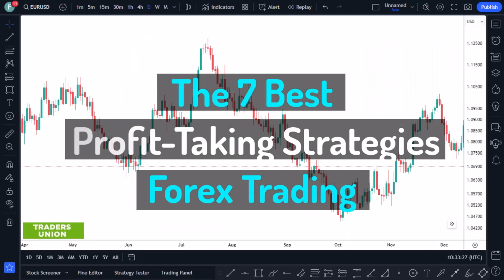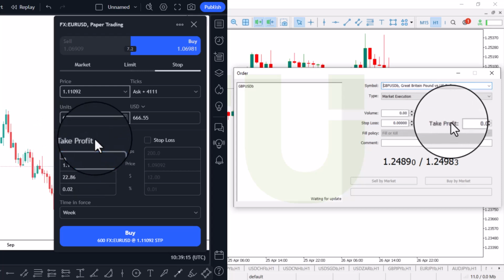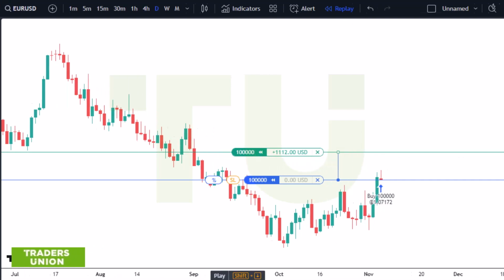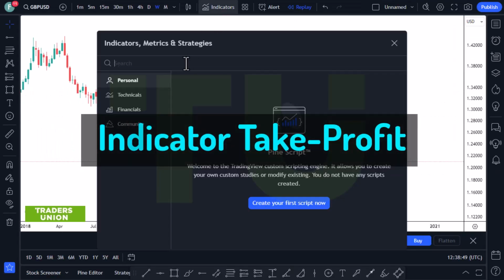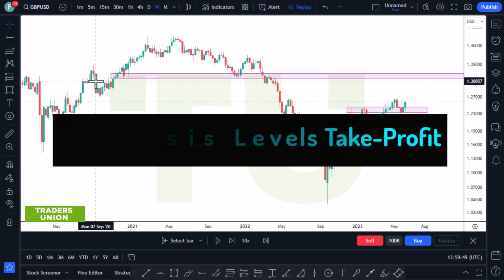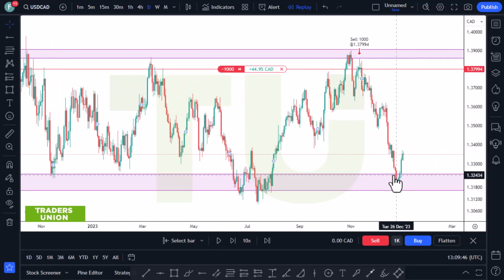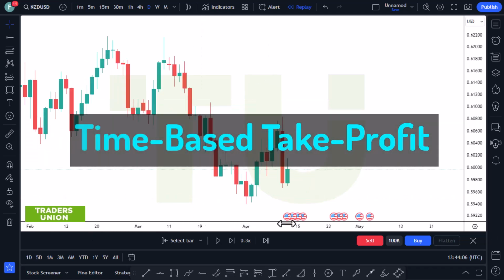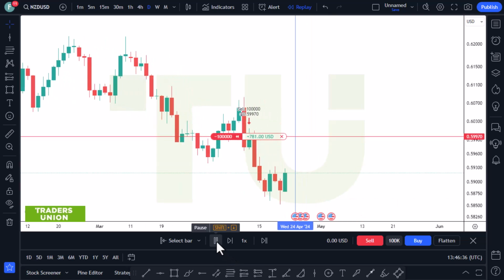The 7 Best Profit-Taking Strategies in Forex Trading | Course for Beginners Traders by Traders Union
👉👉👉 TO LEARN MORE about 7 Best Profit-Taking Strategies In Trading follow the
✅ To learn about Top 10 Best Forex brokers follow the Traders Union rating
Video key moments
00:00​ - Start
00:25 - What is a take-profit order?
01:02 - Percentage-based take-profit
01:23 - Fixed-pip take-profit strategy
01:47 - The indicator take-profit strategy
02:25 - Technical Analysis Levels
02:52 - Trailing stop-loss
04:03 - Time-Based Take-Profit
04:18 - A Fundamental-Based Take-Profit Strategy
04:40 - Take-profit strategies for protecting investments
🔎📊 In the world of Forex trading, there are seven common methods to set your take-profit levels. Each one has its strengths and weaknesses, and the choice often depends on your trading style and financial goals. The seven strategies we will delve into today are:

✔️ 1. Percentage-based take-profit: It's all about setting a target profit at a certain percentage above the value of the position you open.
◾ Let's say you open a trade at $1,000. You could set the take-profit at 10%, which would be $1,100. It's simple, it's straightforward, and it's an effective strategy for many traders.

✔️ 2. We have the Fixed-pip take-profit strategy. This is another straightforward method where you set a fixed number of pips above your entry point to determine your take-profit level. For example, if you've bought GBP-USD at 1.2300, setting a 100 pips take profit would mean you're aiming for 1.2400.

✔️ 3. The indicator take-profit strategy. Let's use the Moving Average Take-Profit strategy. The MA measures price fluctuations based on its period.
◾ If we use the 50-period, we consider the closing price of a currency pair for the last 50 periods.
◾ Therefore, whenever the price closes below the 50 period, we know the price is showing bearish sentiment and it's time to take a profit if we are in a buy position.

✔️ 4. Technical Analysis Levels. You could use several aspects of technical analysis to determine your take-profit level. You can take profits at key technical levels like support or resistance zones or channel lines.
In a buy position, whenever the price trades to the resistance level, it signals the time to take a profit
◾ In a sell position, whenever the price trades to the support level, it signals the time to take a profit.

✔️ 5. Trailing stop-loss: It's a type of trade order that moves with the market price.
◾ If the value of your asset goes up, the trailing stop-loss order price adjusts accordingly, staying at a fixed level below the highest price that the asset reaches. This strategy can help you lock in potential profits and limit losses without having to monitor every single market movement.

✔️ 6. Time-based take-profit is particularly useful if you want to limit your exposure to market volatility or if you're trying to capitalize on specific market conditions that you expect to expire at a specific time.

✔️ 7. Now, let's look at a different approach, a fundamental-based take-profit strategy.